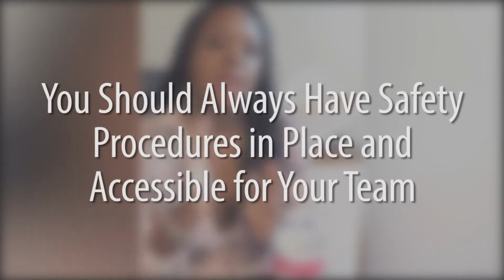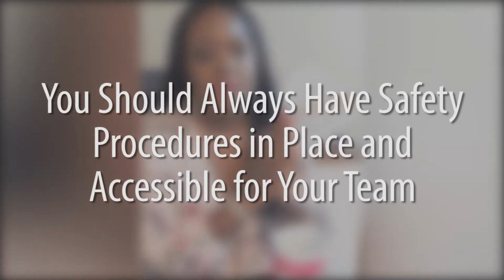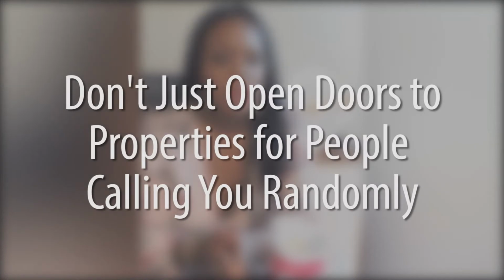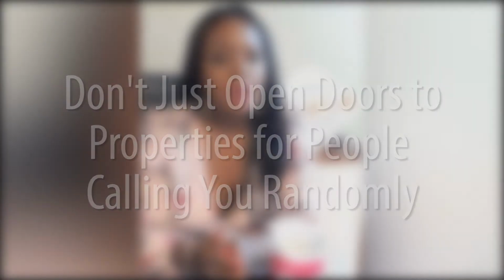Real Estate Agents Safety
We live in an uncertain world, so your brokerage or team should have a safety manual and procedural policies in place that let your agent’s know what measures each one should take when they meet with clients. Many clients we meet don’t have a prior business relationship with us, so we don’t know who they are as people. You never know what could happen, so today I’ll share a few tips you and your agents can use to keep safe on the job.

Selling your Houston Area home?

Buying a Houston Area home? Search all homes for sale

Thurayah McBride
Buying Selling Houston
Keller Williams Realty
1650 State Highway 6 #350
Sugar Land, TX | 77478 US